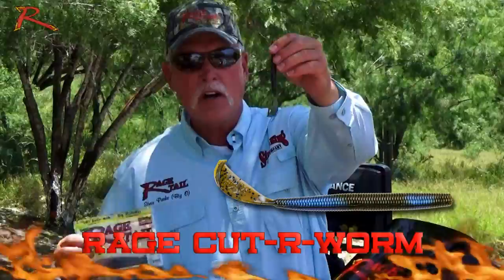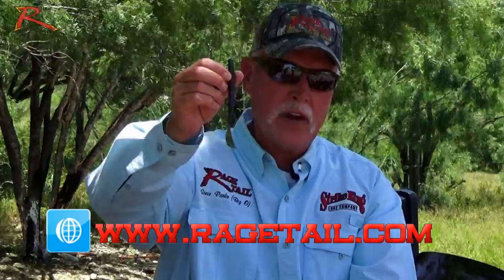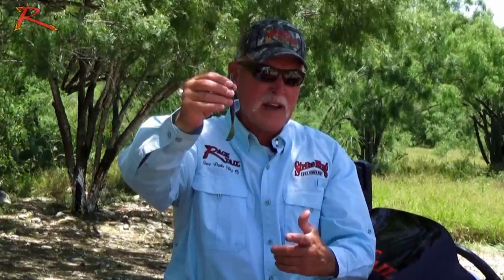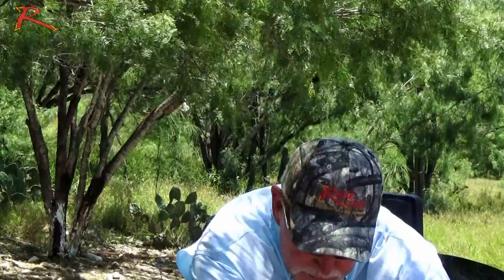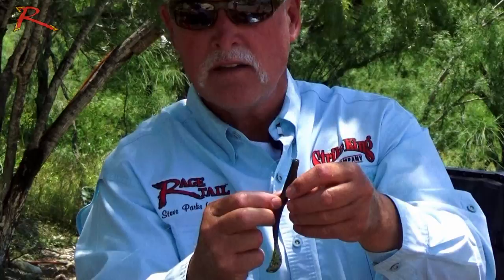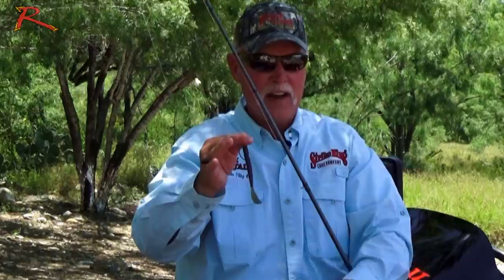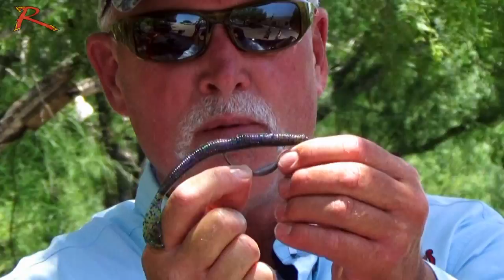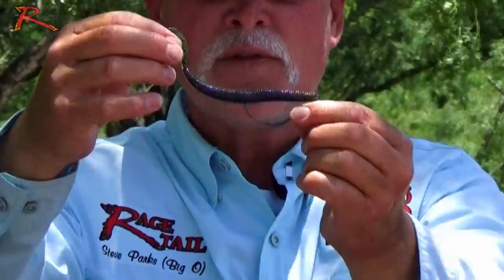Rage Tail Cut R Worm - Rig it Right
Rage Tail Designer Steve Parks illustrates some of his favorite rigging techniques for the Rage Tail Cut R Worm...Ck it out!